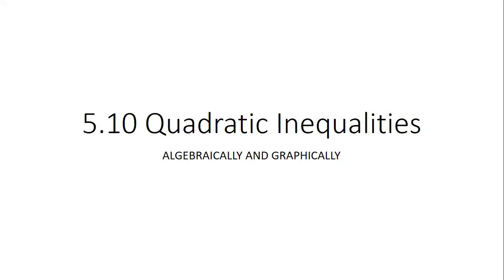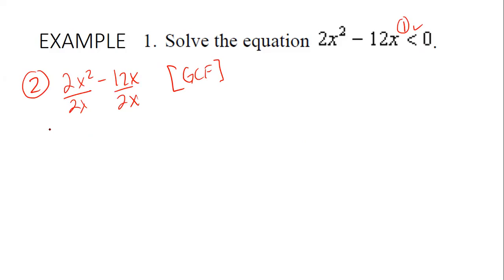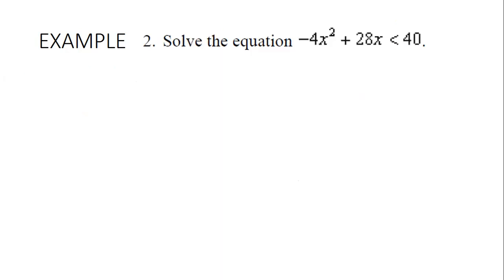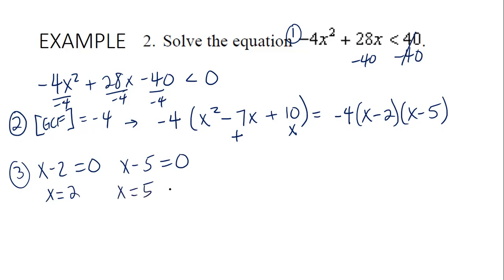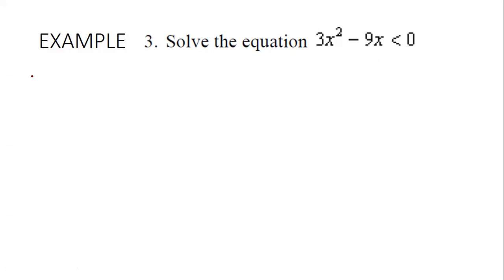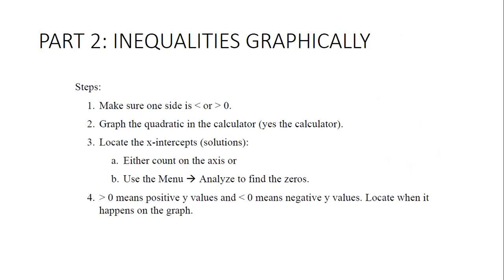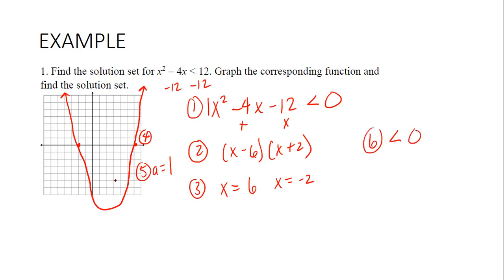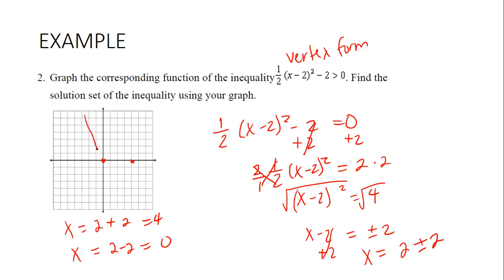5.10 Quadratic Inequalities